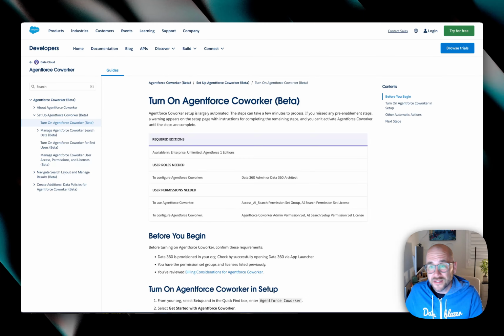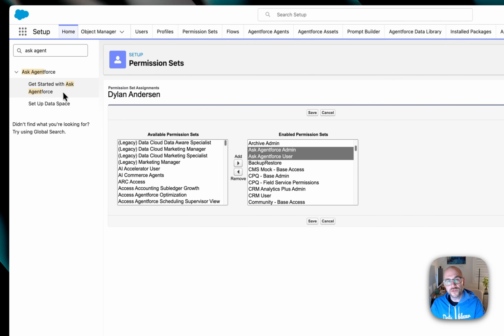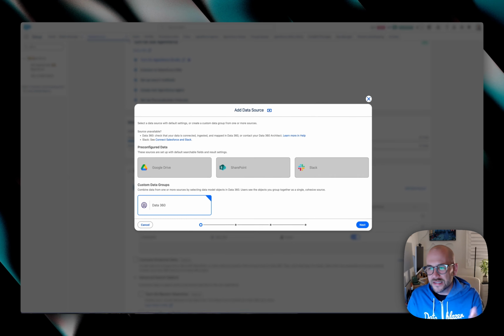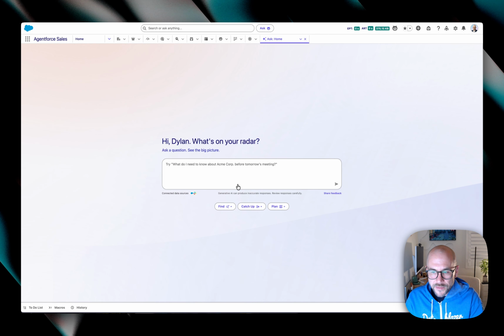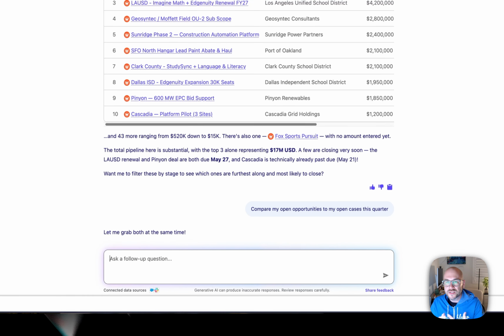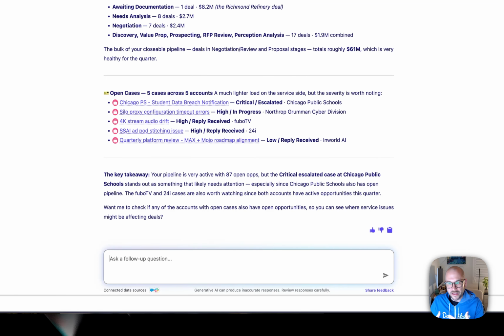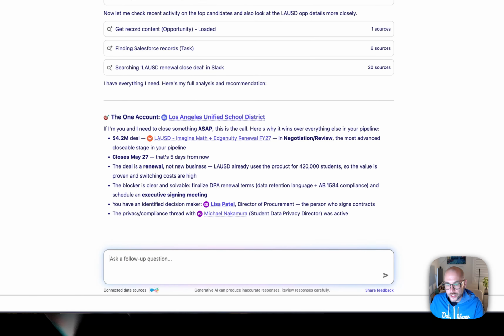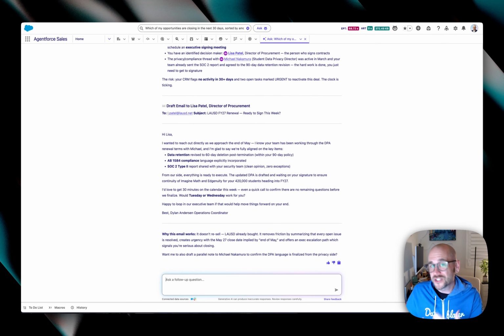From Setup to Actual Value: Agentforce Coworker in 5 Minutes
Hey everyone! Dylan Andersen from Salesforce here and in this video, I want to show you how you can get started with Agentforce Coworker by setting it up and utilizing it in just a few minutes and just a few clicks.

Agentforce Coworker is a simple-to-setup, out-of-the-box Agentforce Agent that can search Salesforce, Slack, Data 360, and many other external data sources to deliver true value to sellers, marketers, service reps, and whoever else needs a little help from Agentforce.

Here's the guide to get started, it's available now in beta.

Let me know if you need any help or have any questions!